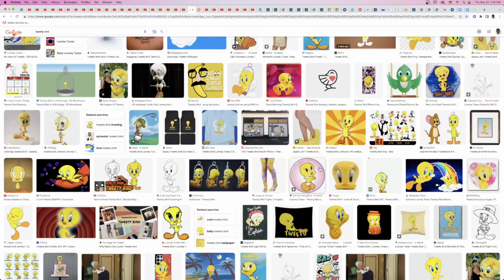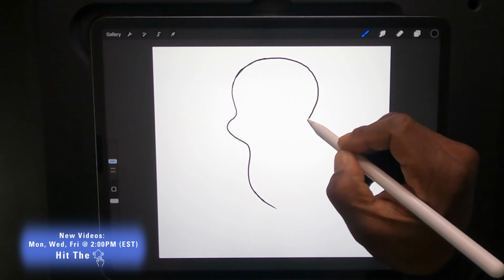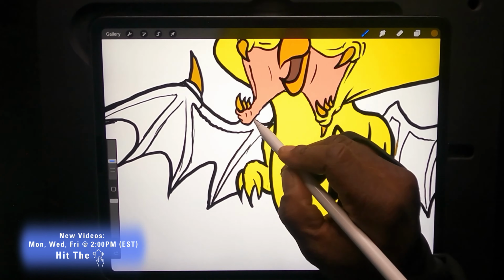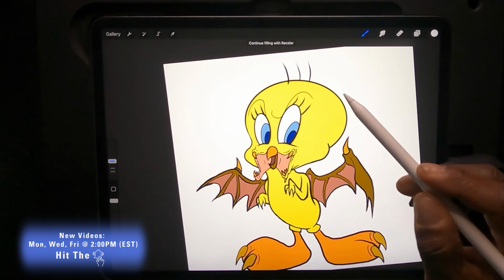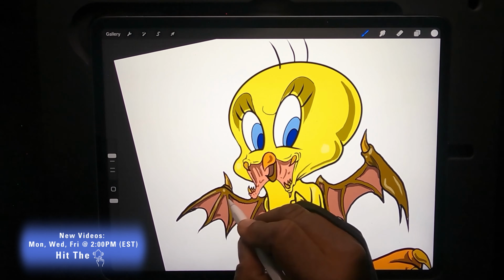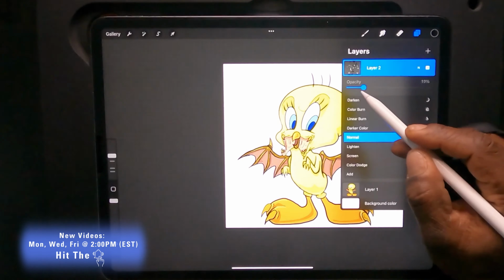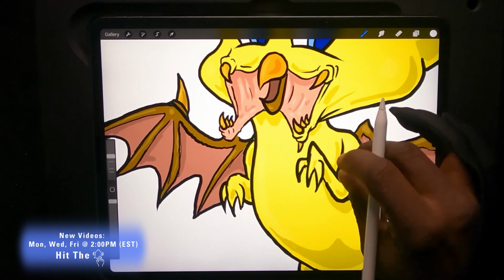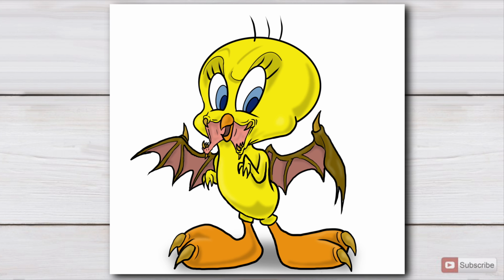What Does It Take To Make Tweety Bird Look Evil?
In this video I draw Tweety Bird as an evil character using features from some other characters & Procreate on the iPad Pro. Whether you are a beginner, amateur artist or someone looking for a creative outlet, this is the place to be. Music by D.riot (take to the sky) Spotify